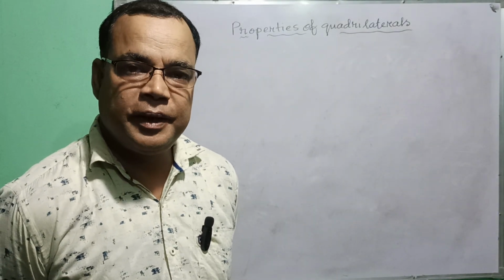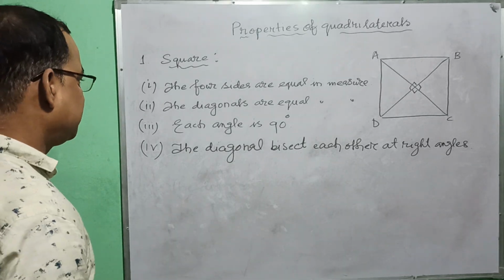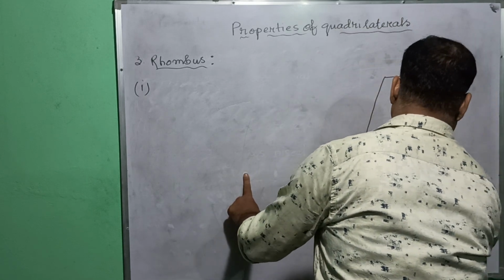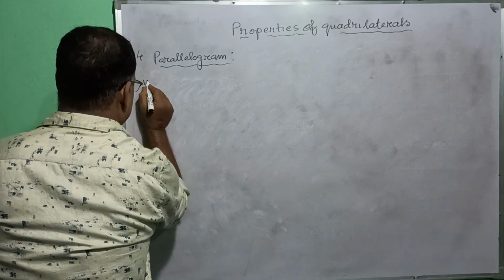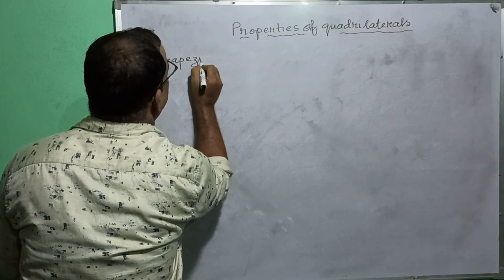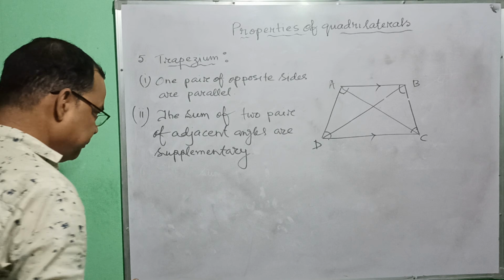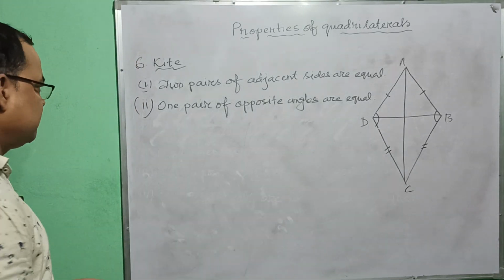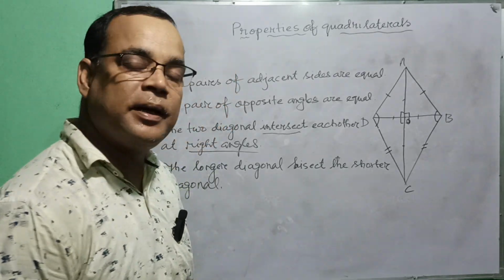SirAnindya's Geometry Guide - "From Basic to Brilliance" Part 8